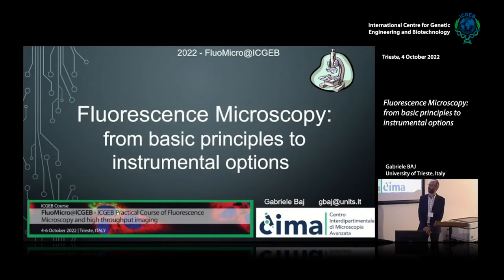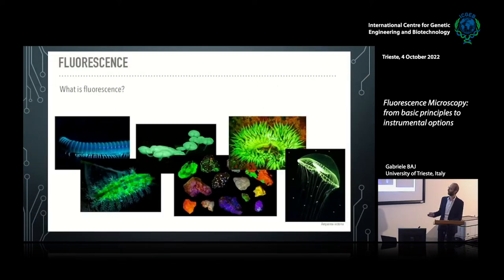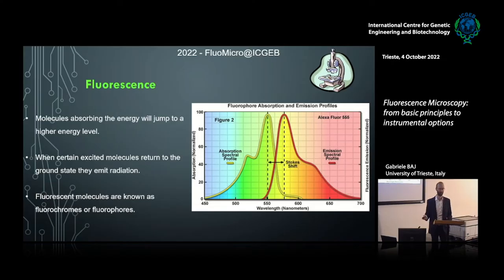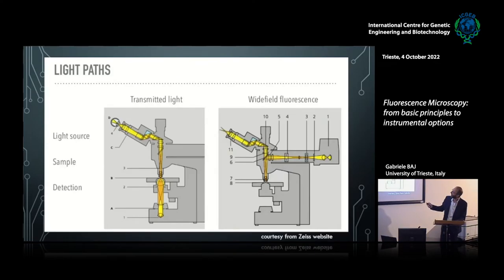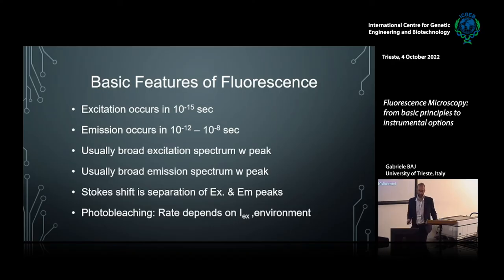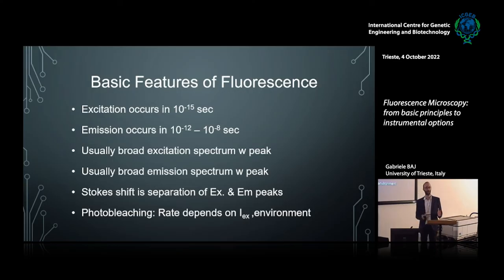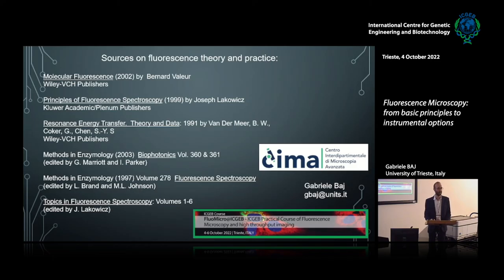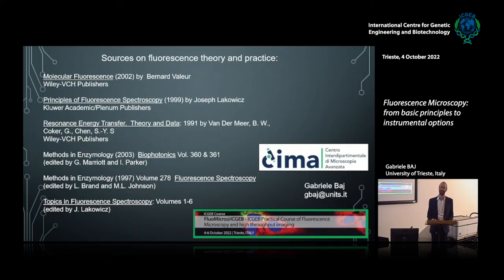G. Baj - Fluorescence Microscopy: from basic principles to instrumental options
Gabriele Baj, University of Trieste, Italy speaks on "Fluorescence Microscopy: from basic principles to instrumental options.

This video is part of Course “FluoMicro@ICGEB – ICGEB Practical Course of Fluorescence Microscopy and high throughput imaging”  playlist on ICGEB YouTube channel.